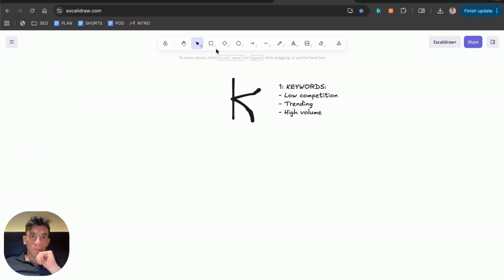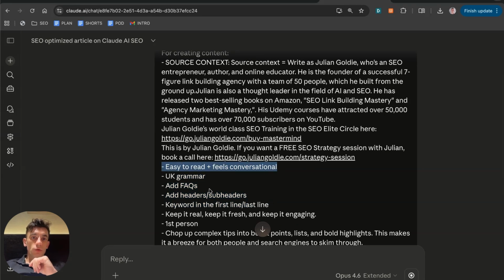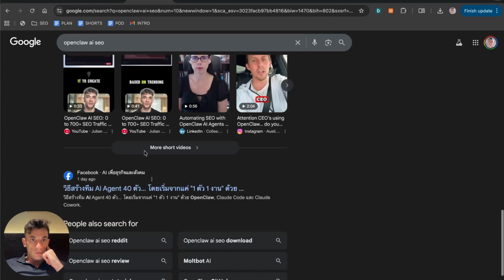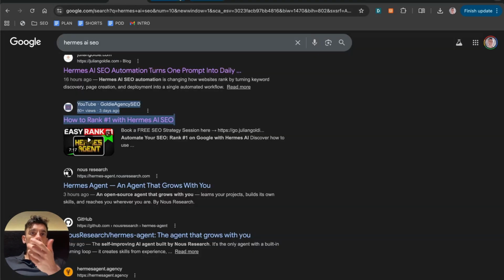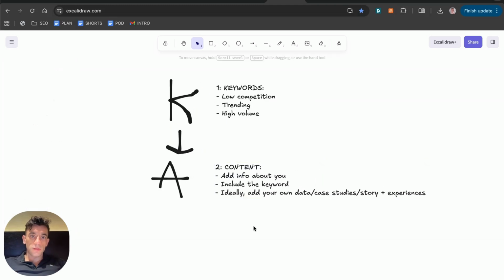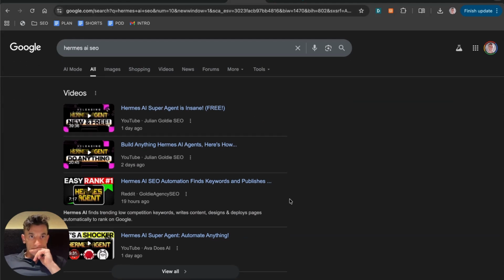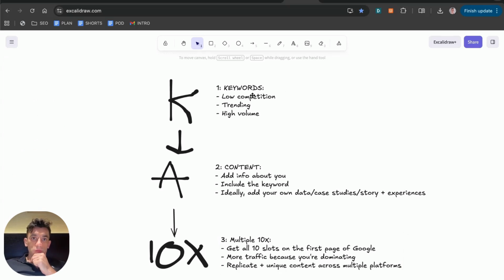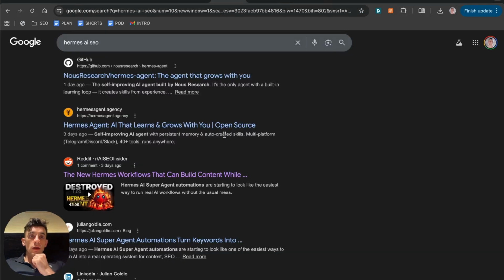How I Rank #1 with Claude AI SEO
How to Rank #1 on Google with Claude AI SEO (Simple Method)

Learn how to dominate the first page of Google using Claude AI to automate SEO-optimized content. This strategy focuses on low-competition trending keywords and a multi-platform approach to capture every ranking slot.

00:00 - Intro: Ranking #1 with Claude AI
00:55 - Step 1: Finding Trending Keywords
01:42 - Step 2: Automating Content with Claude
02:06 - The Perfect Claude SEO Prompt
05:43 - Step 3: The 10x Multiplier Strategy
06:22 - Multi-Platform Content Distribution
08:13 - Get Your Free SEO Strategy Plan